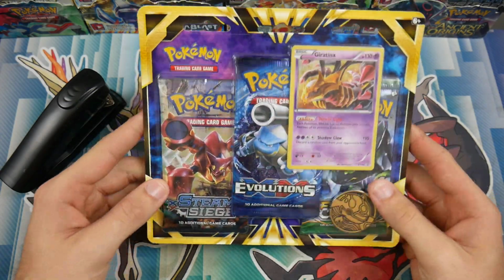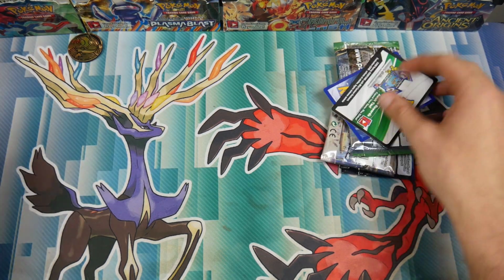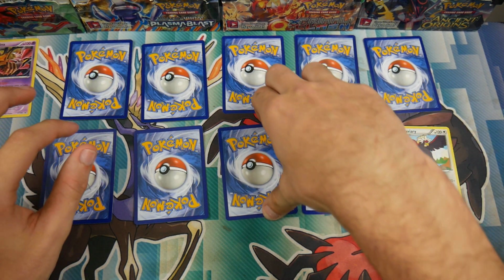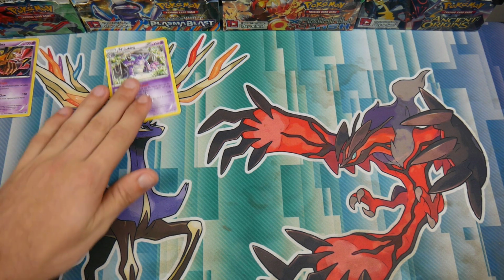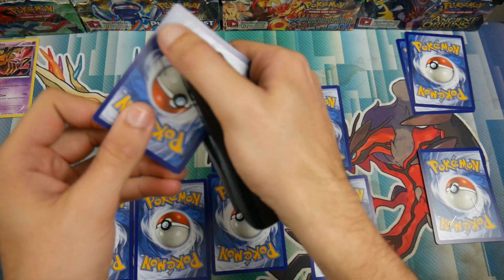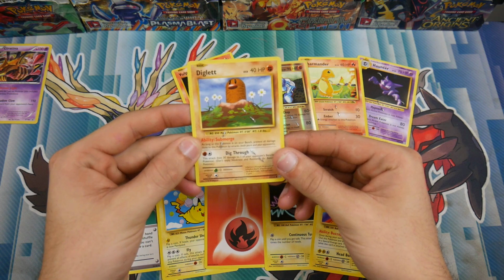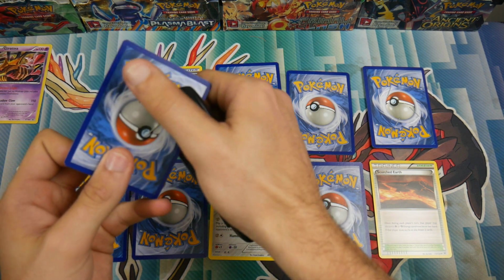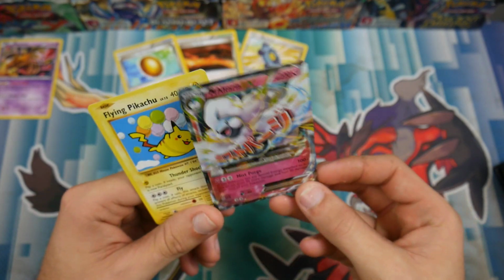Flip it or Staple it!! SECRET RARE AND ULTRA RARE SAVE!!! 3 PACK BLISTER!!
In todays video we have opened up a Pokemon Giratina 3 pack blister and we have played a game of Flip it or Staple it again, with a Secret rare and a Ultra rare pull, did we save it or destroy it??

Tom Grieve
Instinct
Jose Mejias
Sofia Foidl
Konrad Freestun